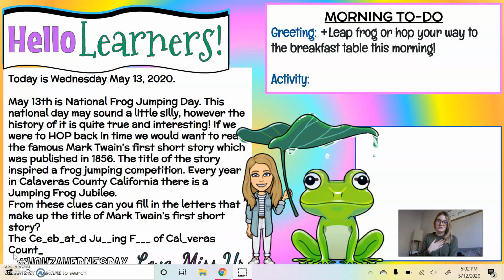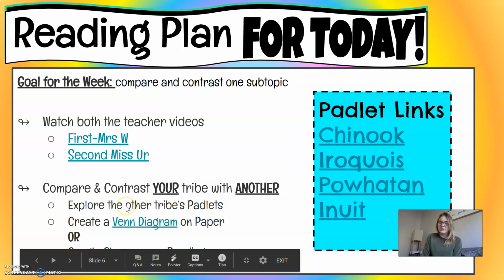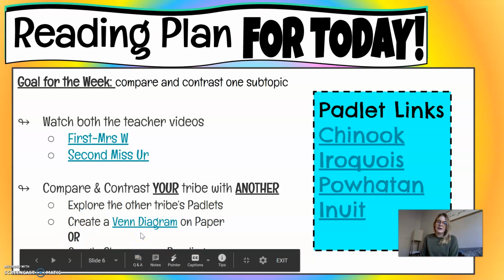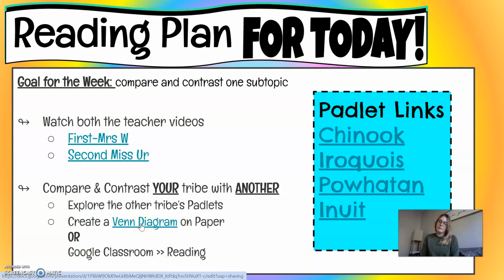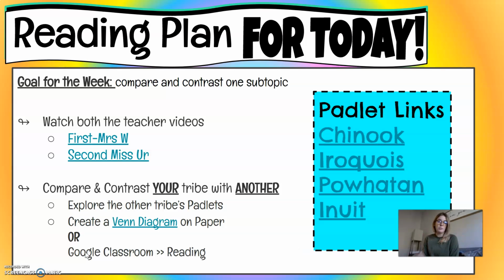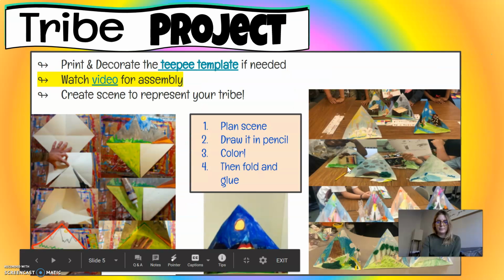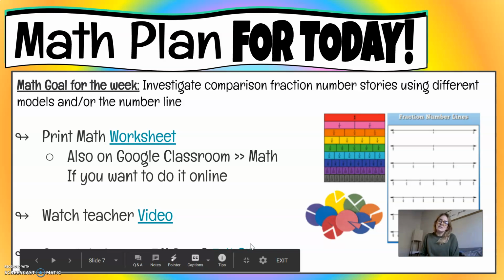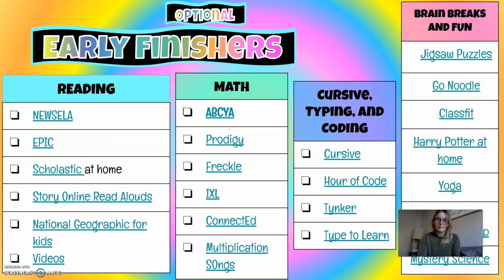Morning Video 5/13